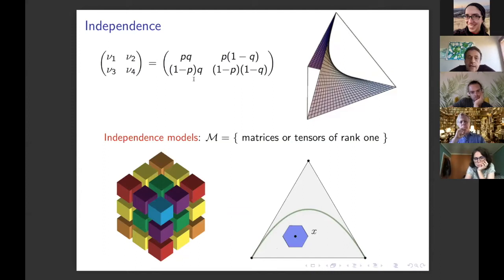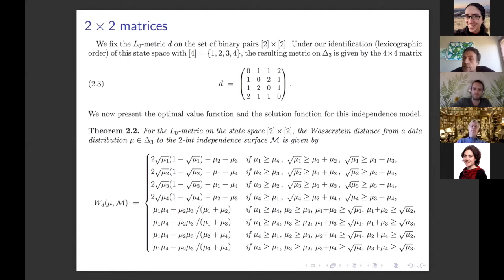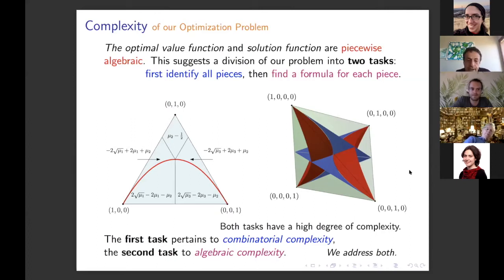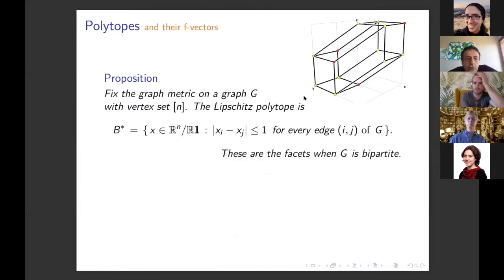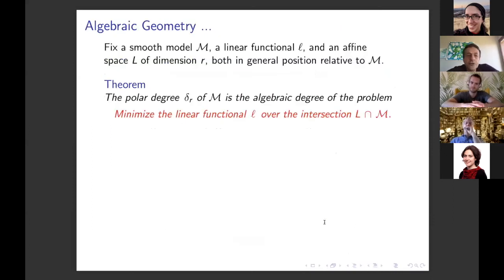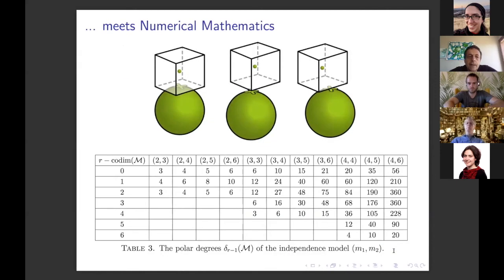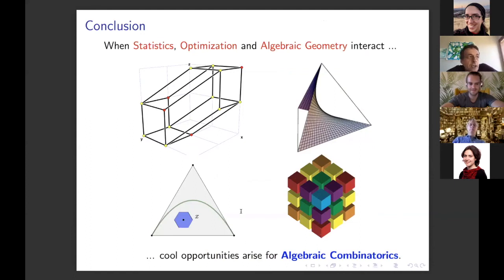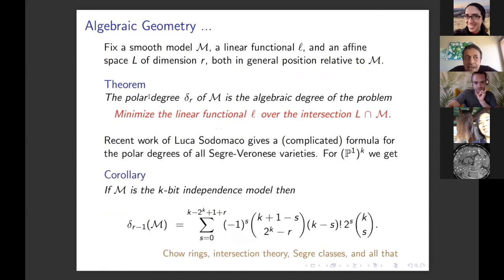Bernd Sturmfels, Wasserstein Distance to Independence Models, AlCoVE 2020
Bernd Sturmfels presents "Wasserstein Distance to Independence Models" at the virtual algebraic combinatorics conference AlCoVE 2020.